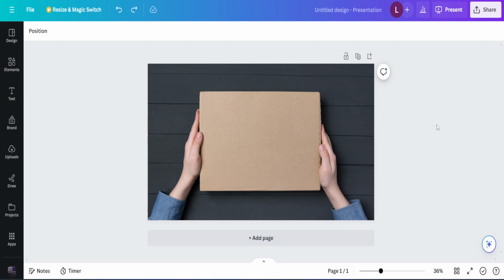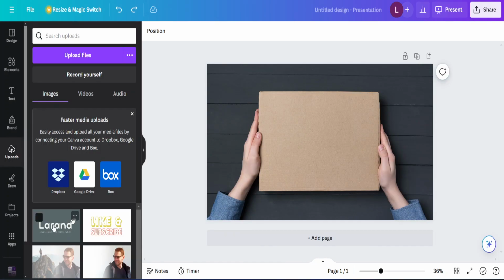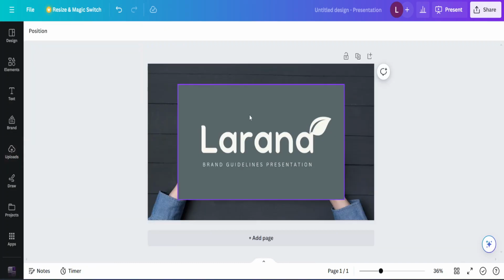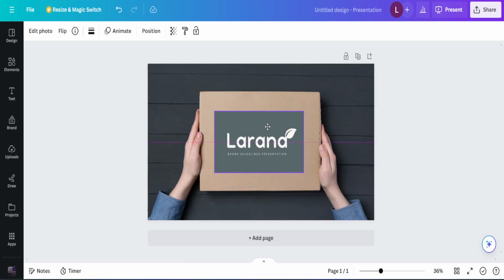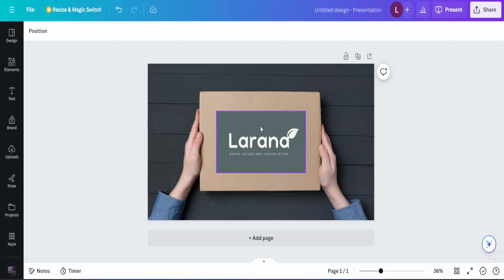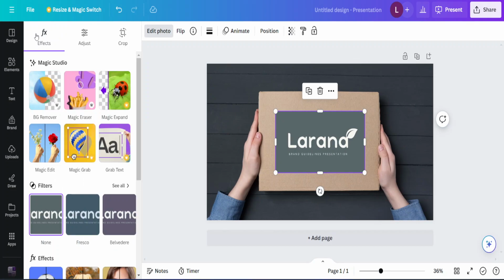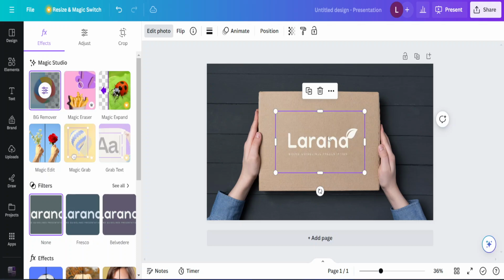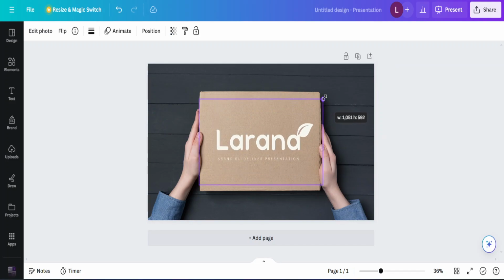How To Remove Background From Logo In Canva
In this video I show you how to remove background from logo in Canva. If you want to learn how to delete a logo's background using Canva then this is the tutorial for you.